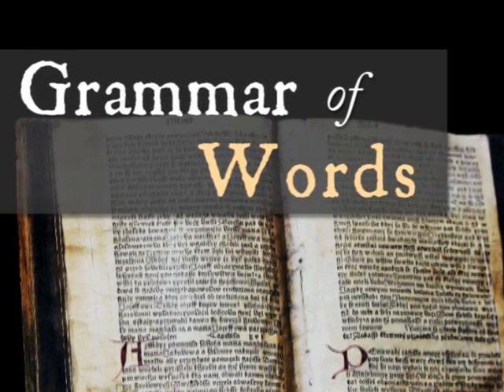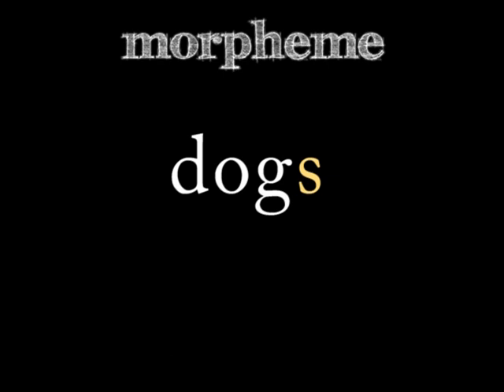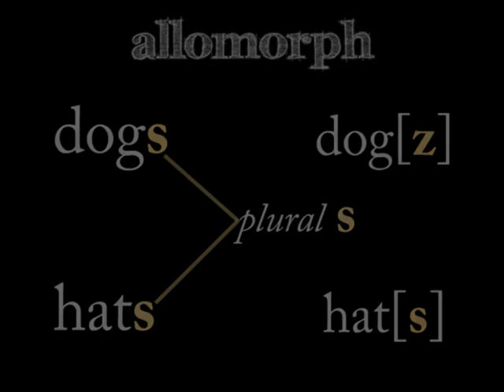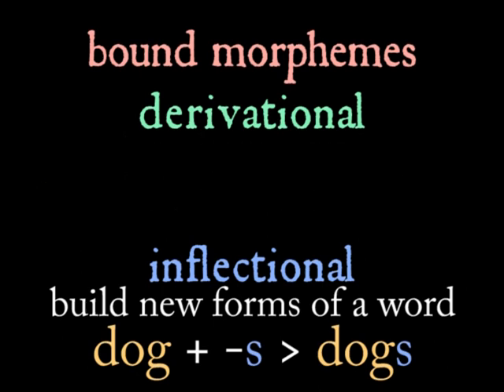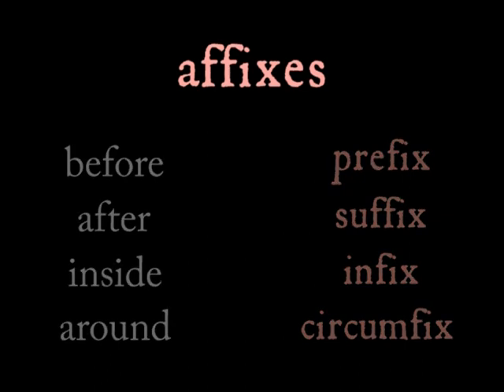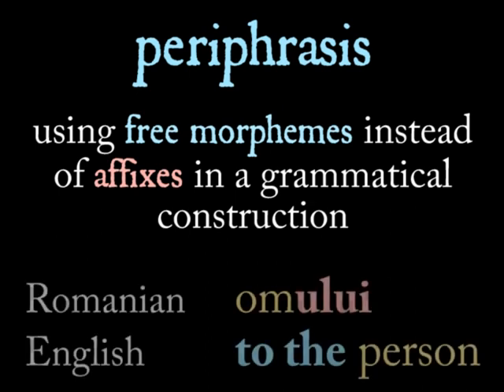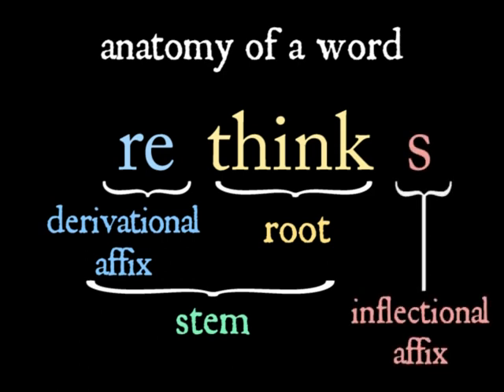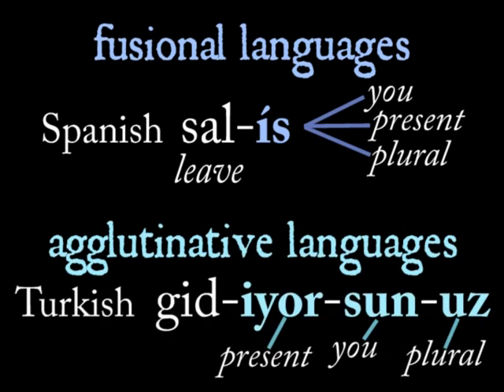Grammar of Words: Morphemes & Allomorphs (Lesson 1 of 7)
Learn how languages build words in this introduction to morphology. In this lesson (the first and most important in the Grammar of Words series), you will learn how to break words into their component parts. You will also see how to classify languages based on how they build words.

Key terms:
- morpheme vs. allomorph
- bound morpheme vs. free morpheme
- null morphemes
- affixation, including derivational vs. inflectional affixes
- synthetic language vs. analytic language
- agglutinative language vs. fusional language